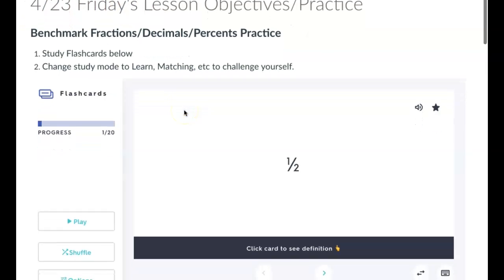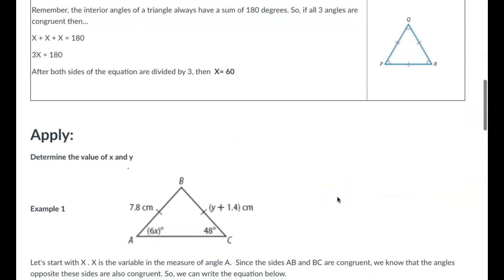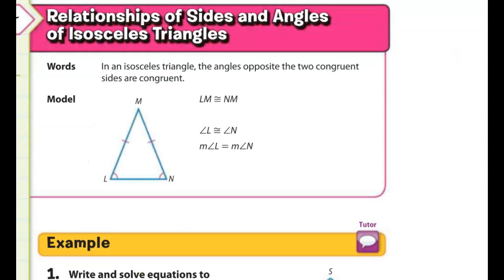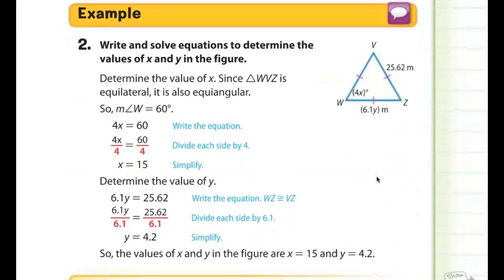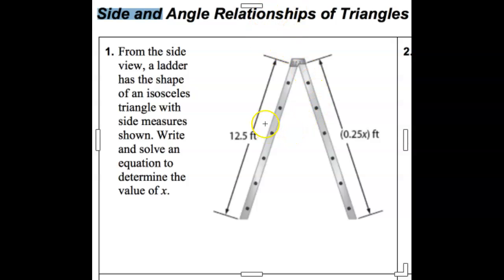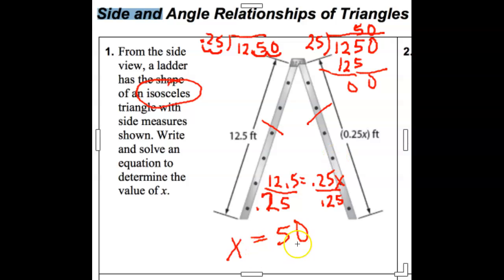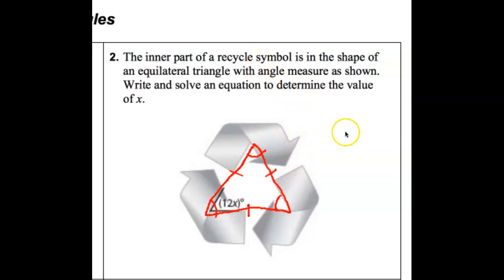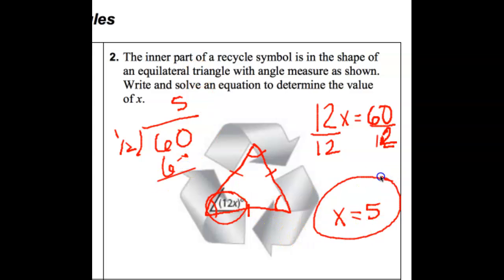4/23 Side and Angle relationships